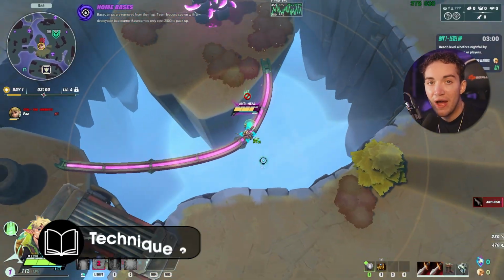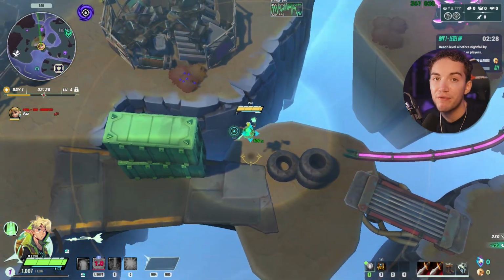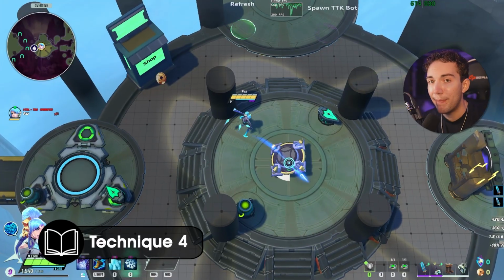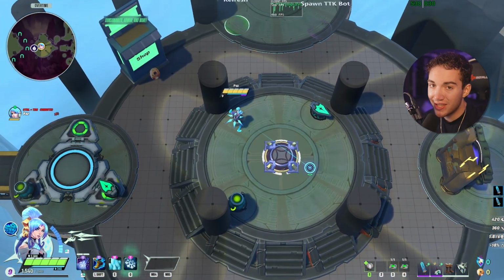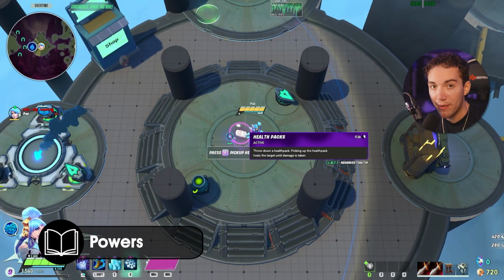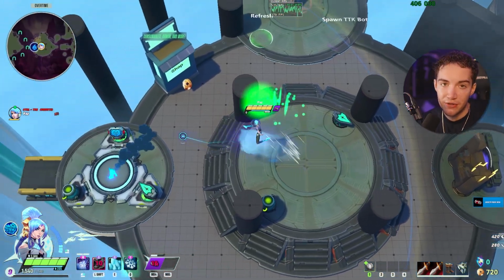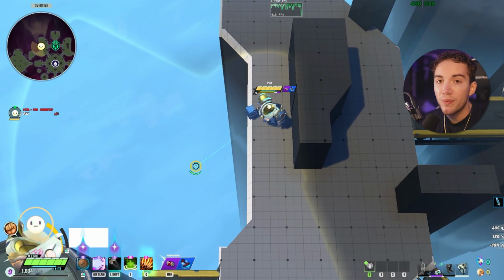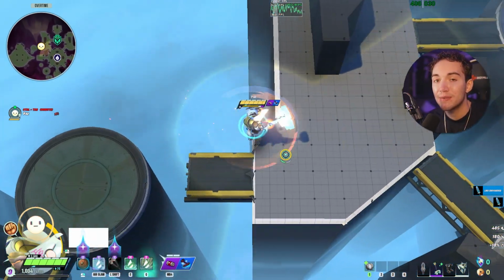SUPERVIVE Movement Guide | EVERYTHING You Need To Know About MOVEMENT in SUPERVIVE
Movement in SUPERVIVE is simple to learn, but incredibly deep and fun to master. Don't lie, nothing feels worse than getting spiked into the abyss as a beginner, so today, we are going to discuss ways to go about improving so that we can get spiked less and get back to winning more games in SUPERVIVE. This is EVERYTHING YOU NEED TO KNOW ABOUT MOVEMENT IN SUPERVIVE
Intro - 0:00
Mantling - 0:22
Falling Glide - 0:46
Grind Rails - 1:25
Jump Pads - 1:51
Med Packs - 2:43
Abyss Specialist - 3:05
Hover Wings - 3:28
Speed Rings - 3:56
LIVE NOW! - 4:58
Outro - 5:15